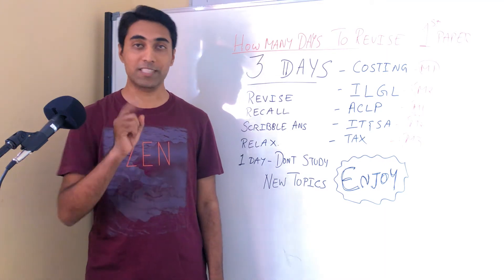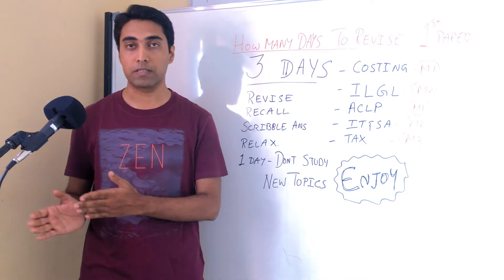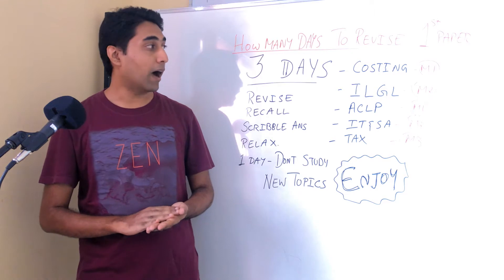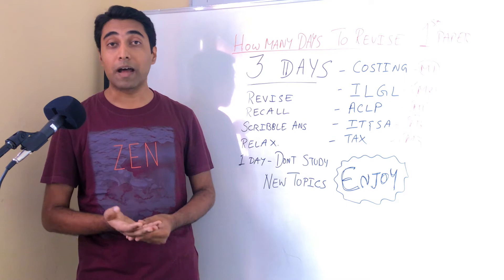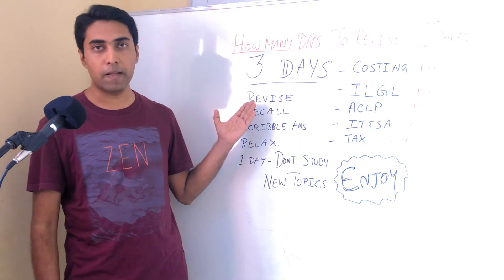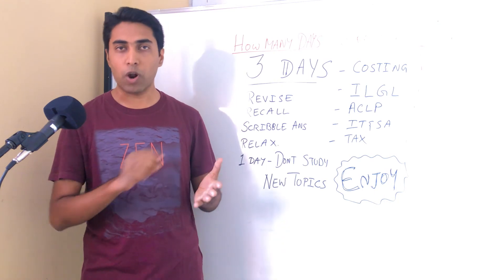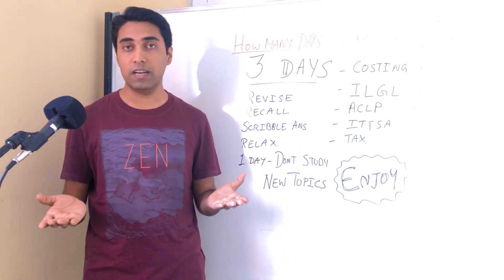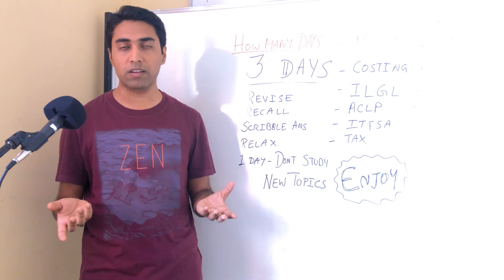Why should you revise 3 days before 1st CS paper?